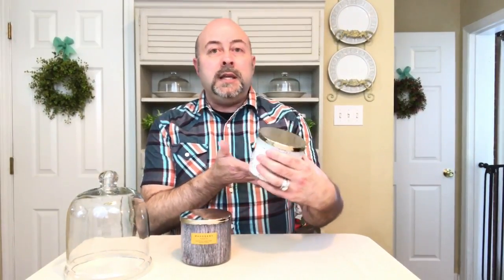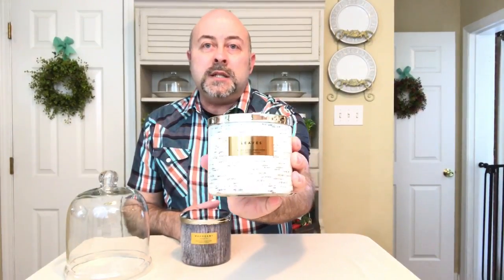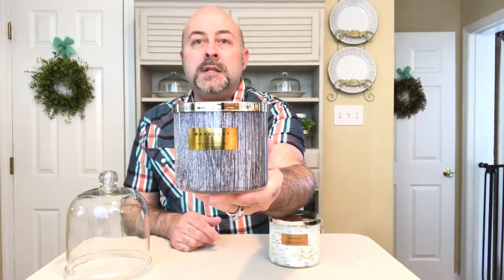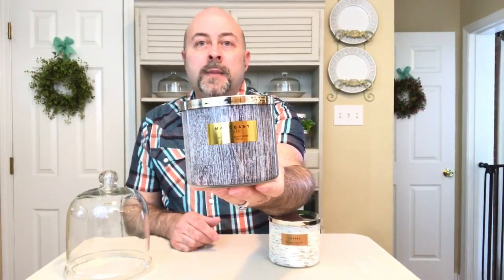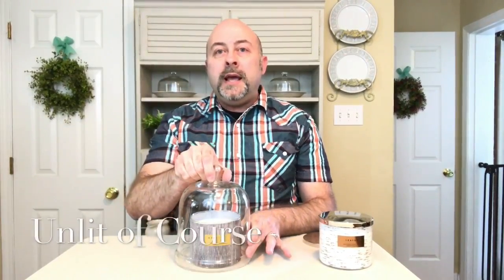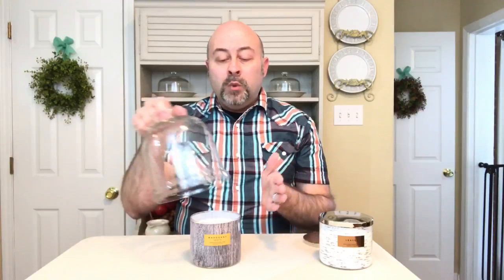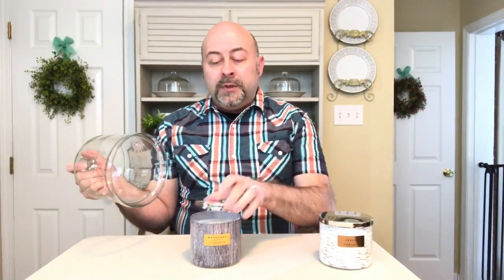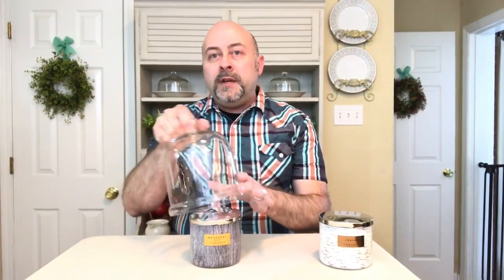Fall Candles || White Barn Candle Co. Fall Candles & Display Idea || Bath & Body Works Candles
I recently visited our White Barn Candle Company and picked up these beautiful Fall candles, buy one get one free. I also discovered a beautiful way to display them, and I'm sharing that idea with all of you!